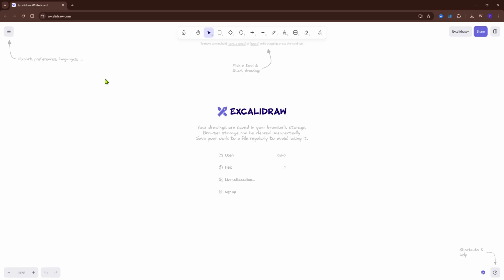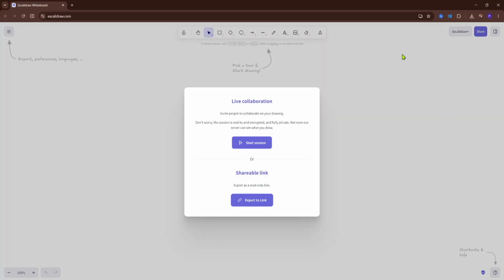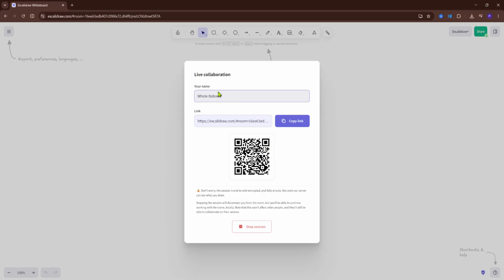How To USE Excalidraw For Live Collaboration (QUICK & EASY) 2026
In this video, I'll show you how to use excalidraw for live collaboration. This is a full guide on how to create and share real-time collaborative drawings with excalidraw in 2026. In case you've been trying to engage with others using excalidraw for teamwork, this is the video you need to see!